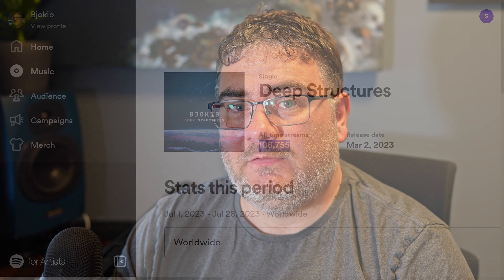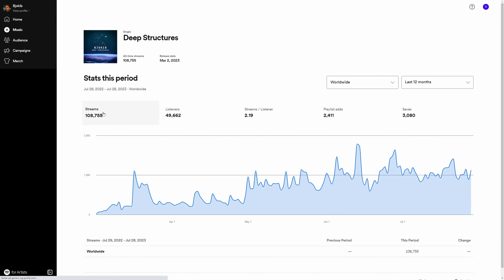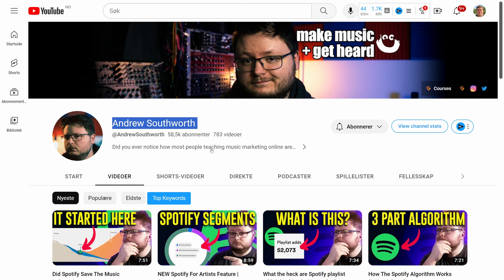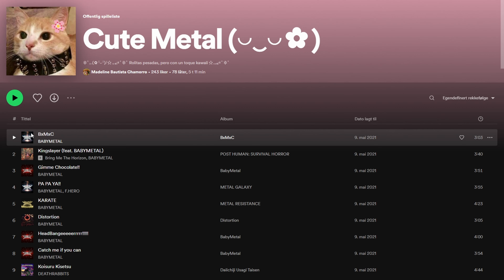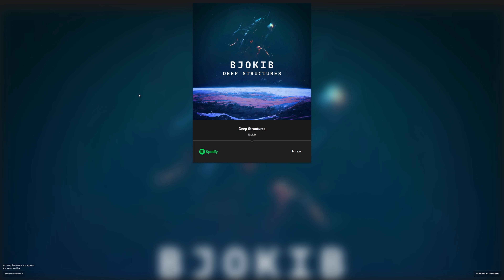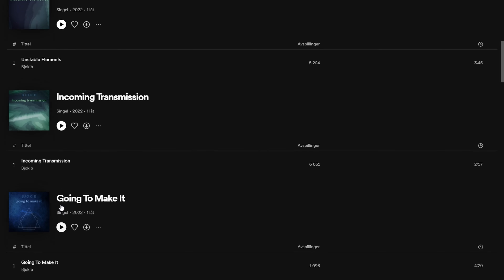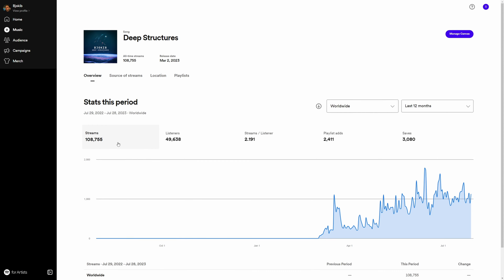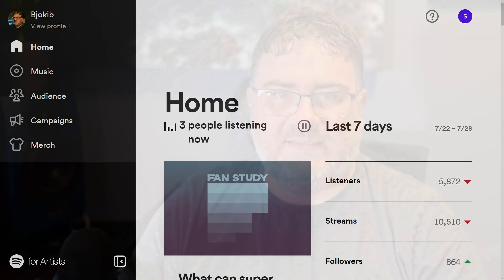How I Got 110K Streams with No Shady Tactics!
(Mid 2024 update: Its 360K now!!) My Spotify stream strategy is currently working well. This is how I do it and you can too.

-Timeline-
0:00 - Introduction
0:57 - This is how I am getting streams
2:08 - Advertising, really?
4:14 - What is a good song?
5:30 - About the vertical ads you create
6:41 - Get  your own domain
6:58 - Create account at toneden.io
7:30 - Facebook/meta account
7:47 - Follow the right people!
9:05 - The money talk
10:43 - Spotify stream stats: Deep Structures
12:00 - More money/ad talk
14:17 - Using money on ads